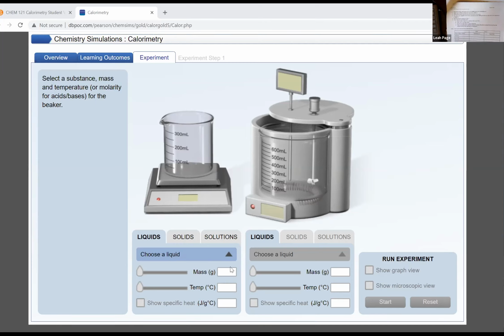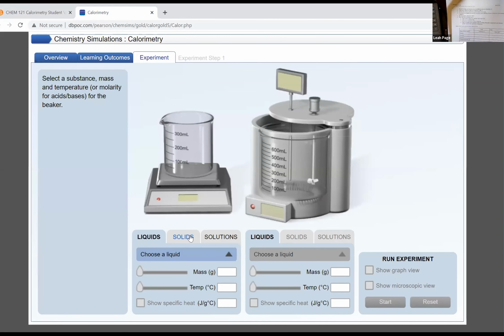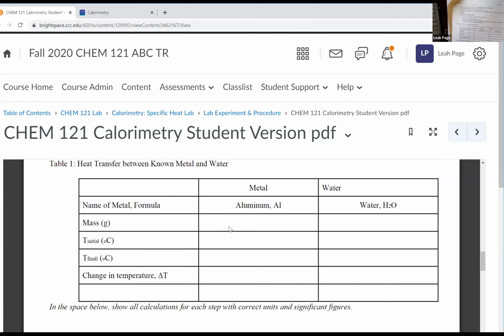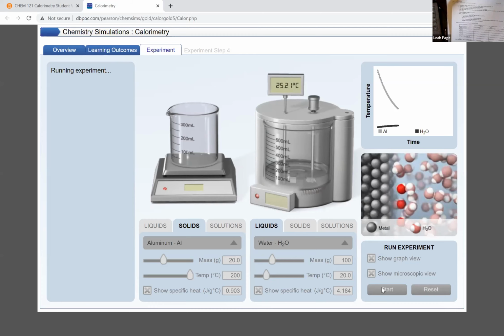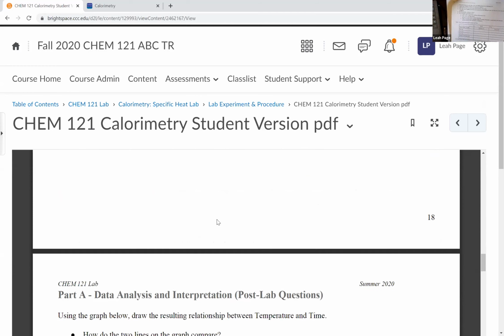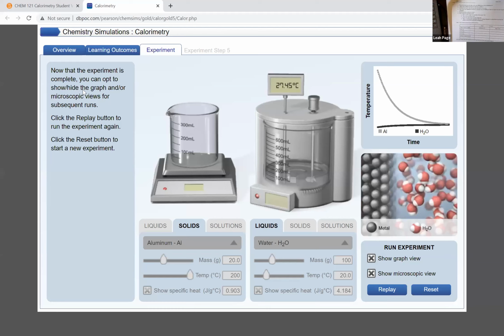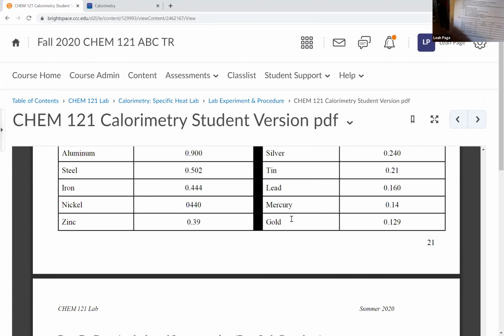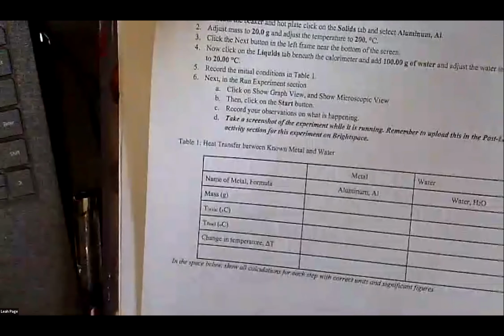Calorimetry Lab Experiment (Specifc Heat)